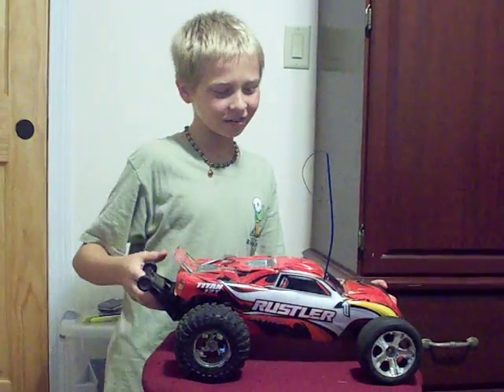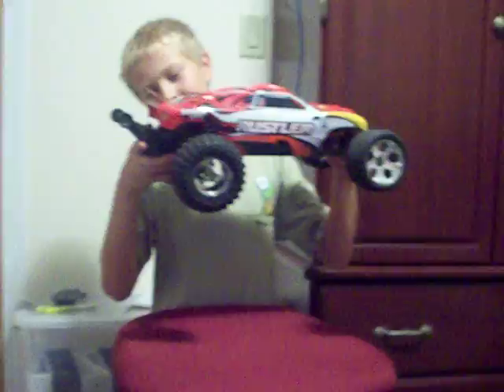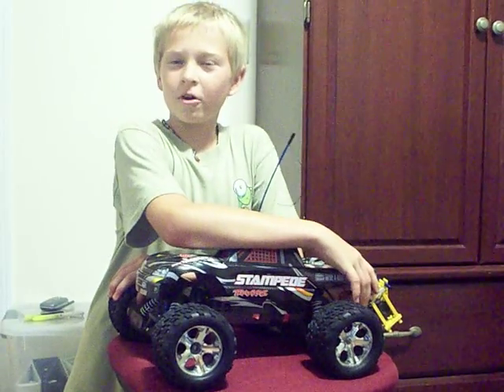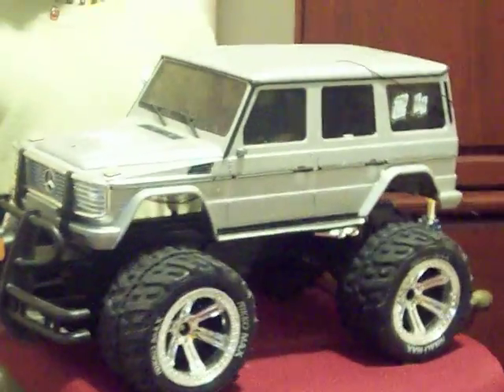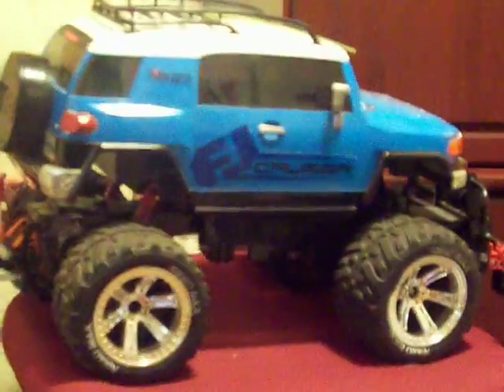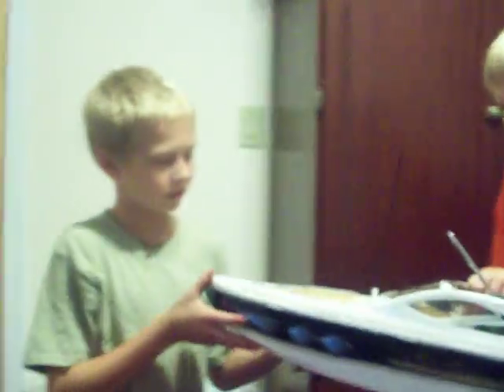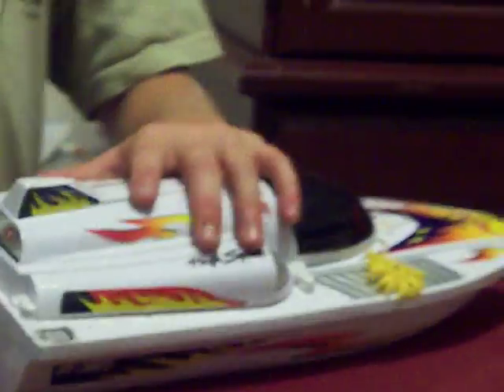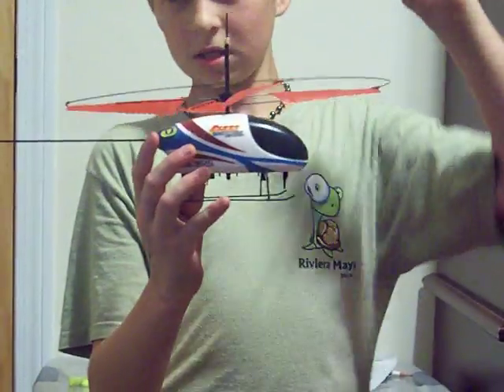RC trucks, boats, and a helicopter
WE have many different vehicals!